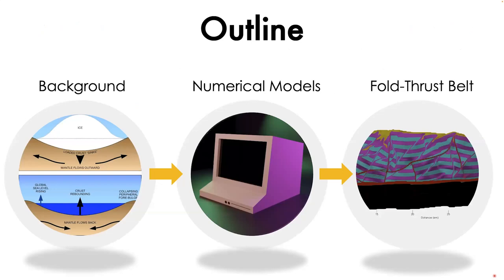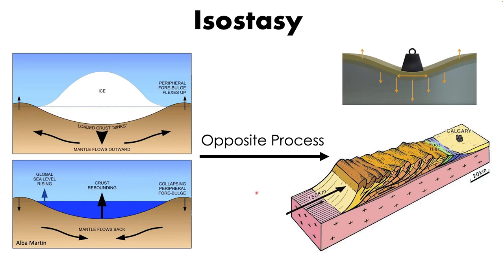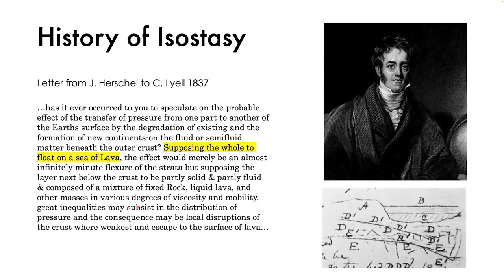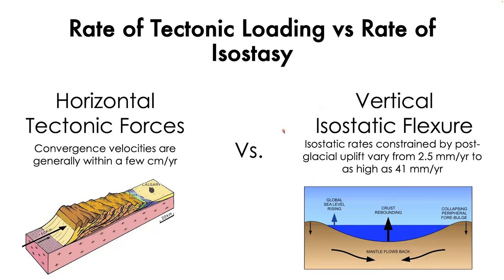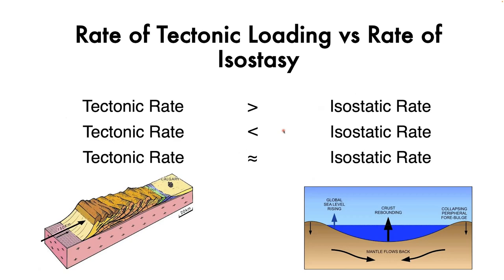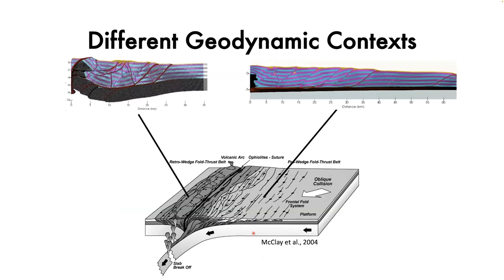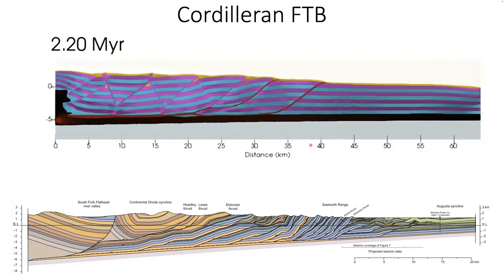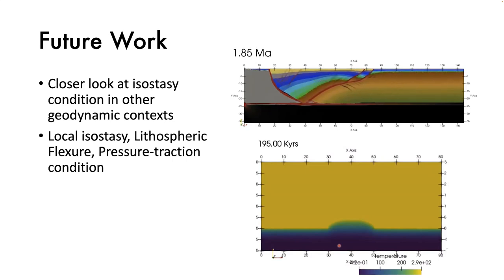EarthByte Seminar Series: Joe Ibrahim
EarthByte seminar series: Wednesday 9th March 2022

The role of isostasy in the evolution and architecture of fold and thrust belts

Fold and thrust belts are areas of concentrated compressional deformation. The load imposed by the formation of a fold and thrust belt induces isostatic adjustments that can potentially influence their structural evolution. Here, we present numerical experiments that explore the interplay between the tempo at which a fold-thrust belt propagates, the tempo at which isostatic adjustment occurs, and its implications for a fold and thrust belts’ structural evolution. We run models using both an “Airy-style” local isostasy boundary condition and a flexural isostasy boundary condition. The “Airy-style” condition is more suited to the hinterland portion of an orogenic system with a warmer, more ductile lithosphere. The flexural isostasy boundary condition is more suited to the foreland of an orogenic system, where the lithosphere is more rigid.

Our experiments suggest that nearer to the hinterland - where the crust is more ductile - the interplay between the isostatic and tectonic rate plays a key role in the structural style of a fold-thrust belt. When the rate of isostatic adjustment is larger than the tectonic rate, fold-thrust belts are narrower, less elevated, and their internal architecture is more complex than the opposite situation when the tectonic rate is dominant. Conversely, towards the foreland where the lithosphere is more rigid, isostasy likely plays a less critical role in the structure of a fold-thrust belt. Our results are compared to natural analogs including the Sub-Andean zone fold-thrust belts.